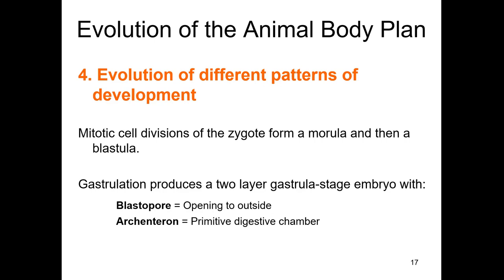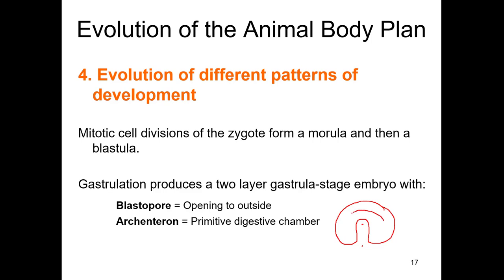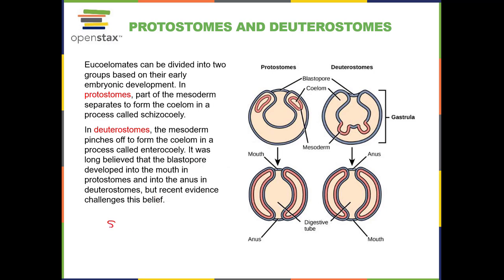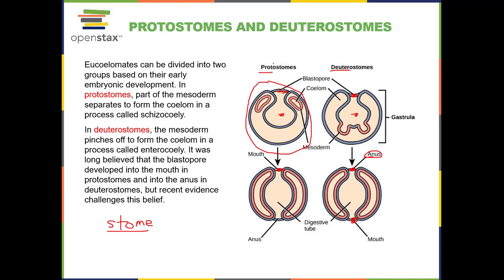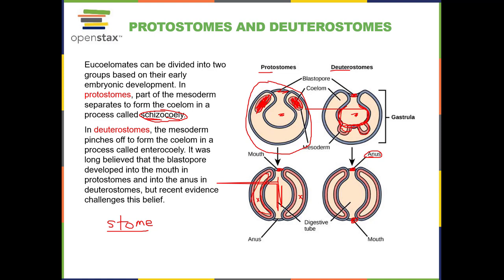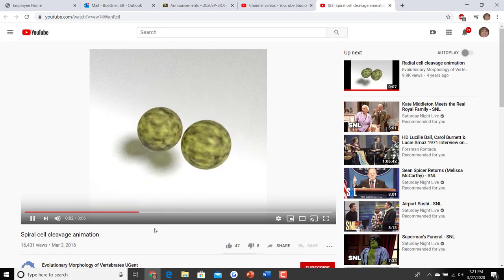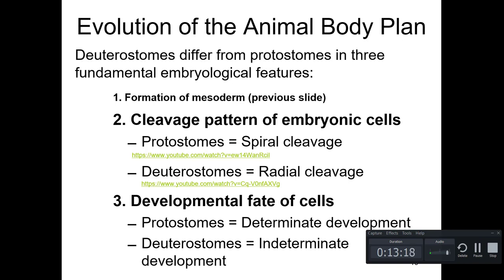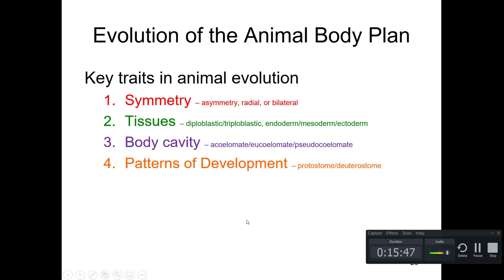BIOL 1407 Chapter 27 Part 3 Recorded Lecture